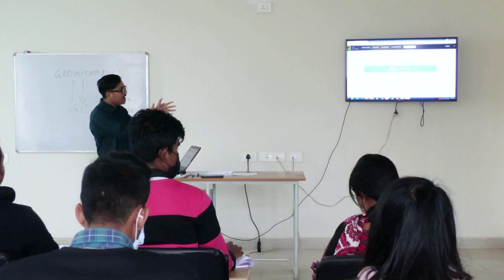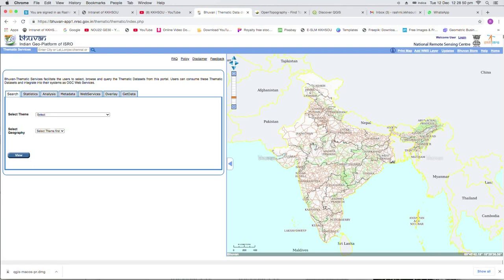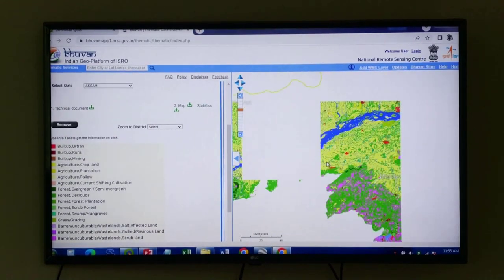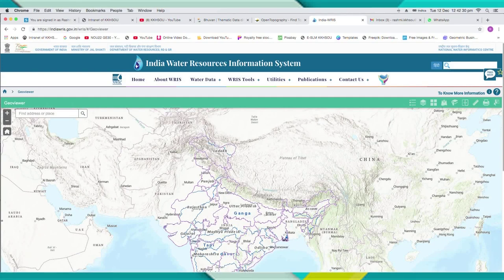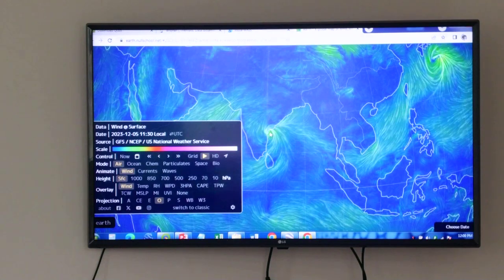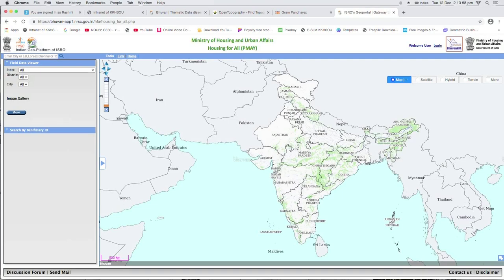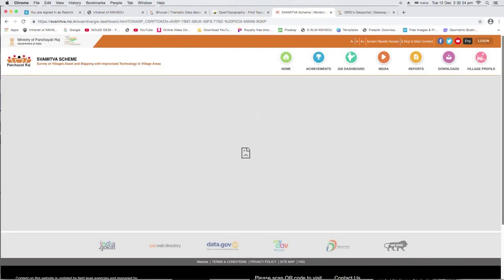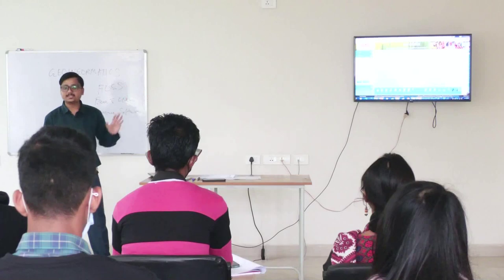Introduction to Geoinformatics_BA_1st sem_UNIT-6: Applications of Geoinformatics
Presented by: Dr Krishna DAS
Assistant professor
PG Department of Geography Pragjyotish College, Assam